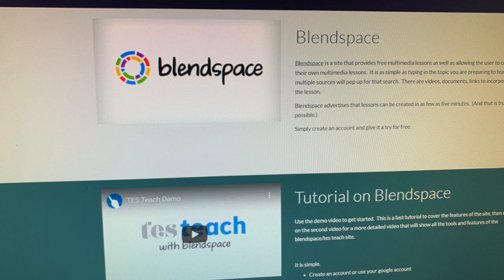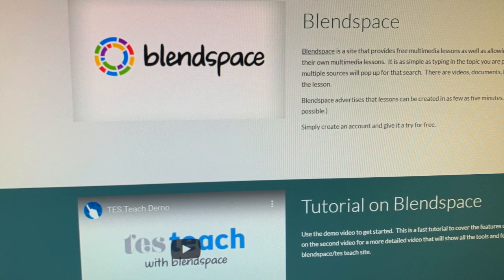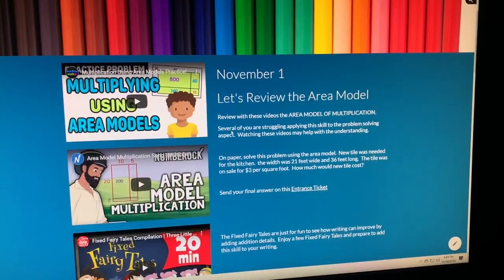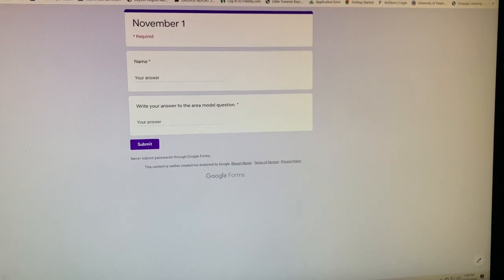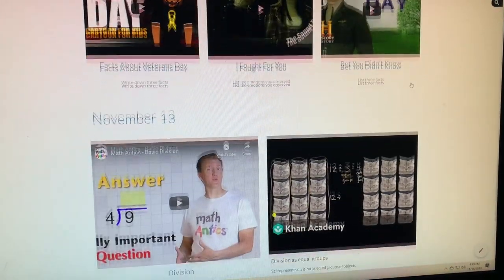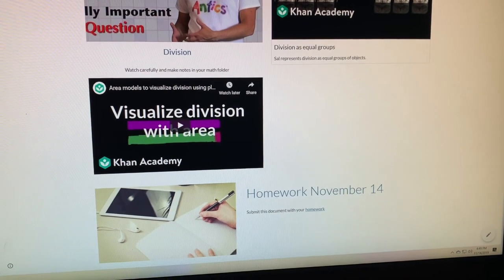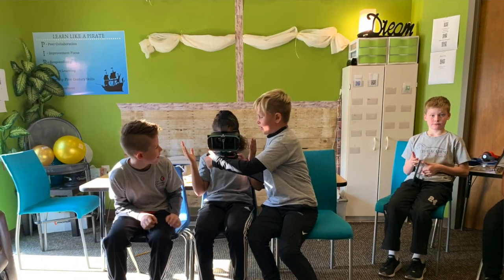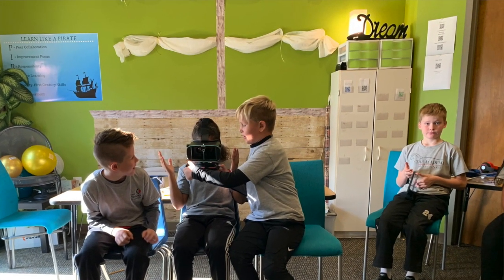My Movie 3